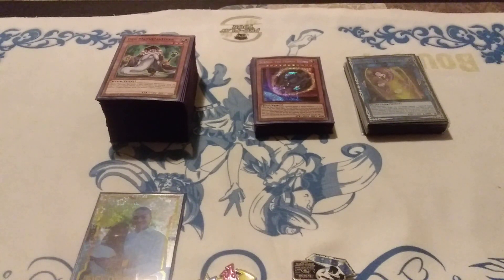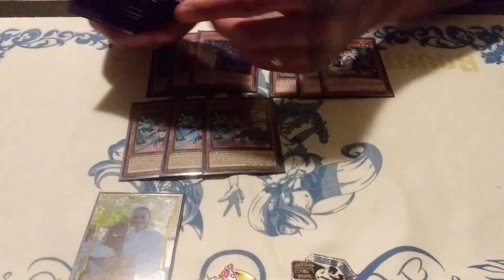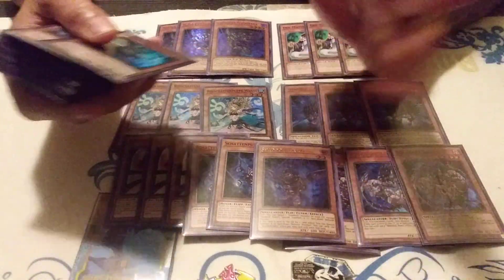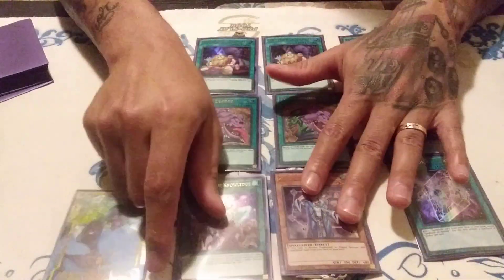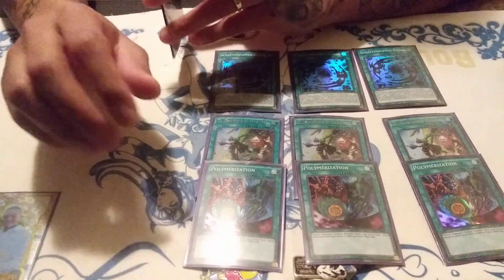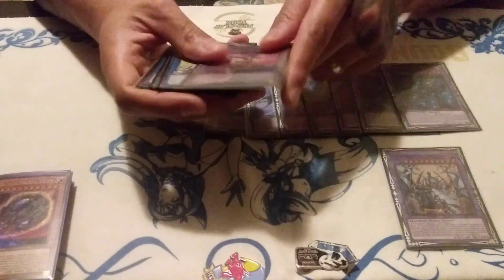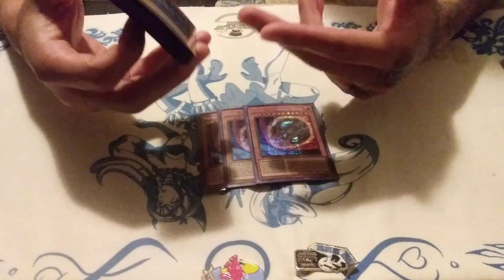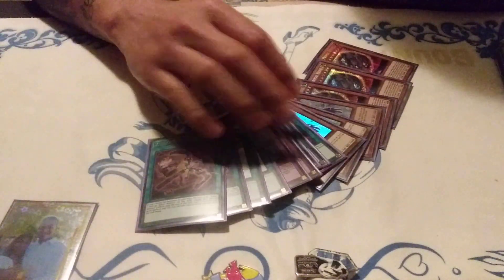*Yu-Gi-Oh!!* BEST ROGUE DECK OF THE FORMAT INSIGHTFUL SHADDOLL DECK PROFILE COMPETITIVE & BUDGET